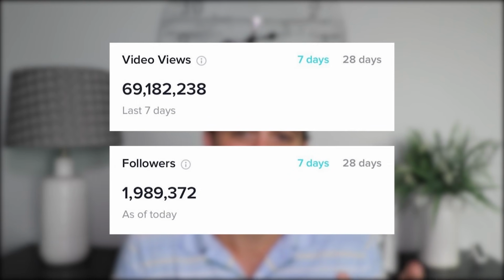The BEST TikTok Hashtag Strategies of 2021 (USE THESE TO GET MORE VIEWS)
In this video we cover the best hashtag strategies of 2021 if you want to go viral on TikTok. Use these hashtag strategies on TikTok to increase your views and go viral.

Receive my recommendations, join my accelerator program or get mentored by me

To learn more about getting views on TikTok or growing on TikTok in general check out this playlist